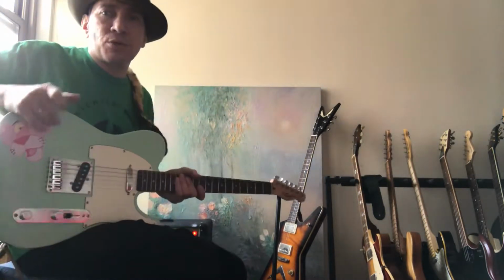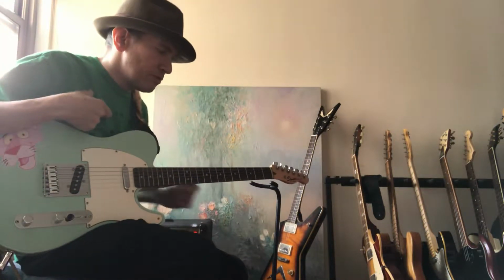KEVIN’S GUITAR LESSONS. Setting a Basic tone with a boost or overdrive Pt 1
Using a boost pedal with a mildly dirty Marshall amp, setting reverb, Delay and overdrive
 to creat a basic, heavy tone for rock,etc.
1.Put the guitar in the bridge(treble) pickup

2.set the master volume
(for overall volume)
..And
Set Gain knob for amount of
overdrive,breakup,dirt..

4.Set amp just barely dirt..

5. Use a boost pedal or tube screamer (w the gain off)
Boost it up for some more overdrive
Dont overdo it.

5.add a touch of reverb..
If u want...
And a touch of delay ,but delay should be barely audible
During leads,and inaudible on chords..set mix and feedback low

GEAR USED:
Squier FSR Bullet Telecaster
Marshall dsl40c
Greenchild Mr. Boost
Rainger Echo-X Delay
Koogo Analog Delay PDL-2